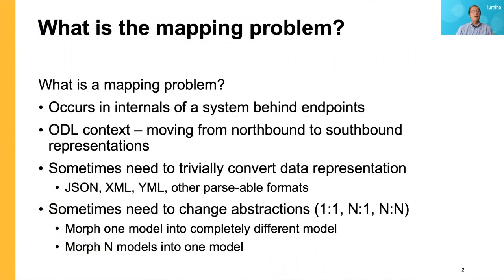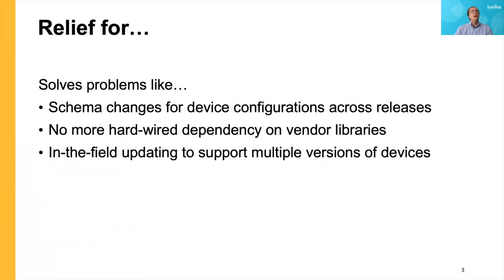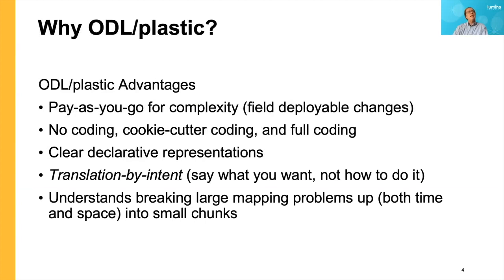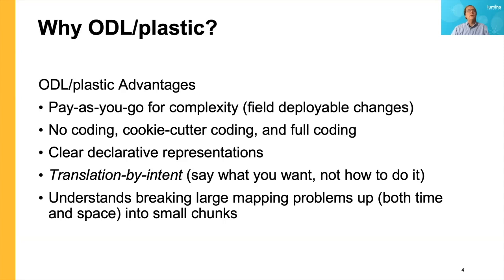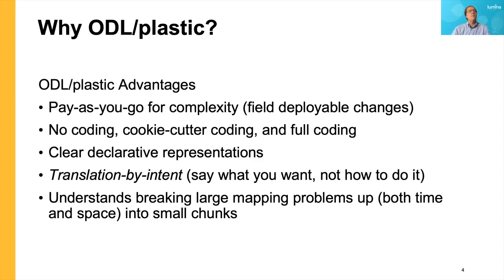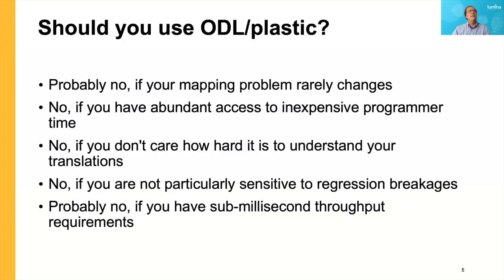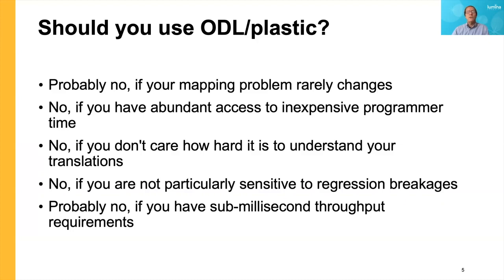Model-to-Model Translation with ODL Plastic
ODL Plastic is a project used for model-to-model transforming. There's no technical dependency on Plastic to ODL and can be used outside ODL easily. Our Sr. Staff Engineer Allan Clarke covers ODL Plastic and its benefits.

ODL Plastic solves problems like:
1) Schema changes for device configurations across releases
2) No more hard-wired dependency on vendor libraries
3) In-the-field updating to support multiple versions of devices

Stay up to date with the latest news on all things segment routing, open source networking, SDN, 5G, network automation, network slicing, and more

About Lumina Networks:
Lumina Networks believes the future is open software networks where service providers are in control of their development. Lumina is the catalyst that brings open software networking out of the lab and into the live network. We develop open source platforms and provide NetDev Services to jointly deliver production systems and to transfer know-how in Agile Software Development methods.

Lumina Networks - Unlock Network Potential.